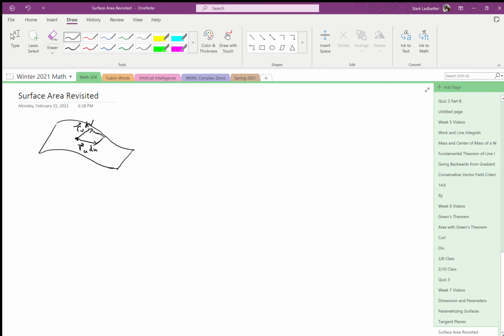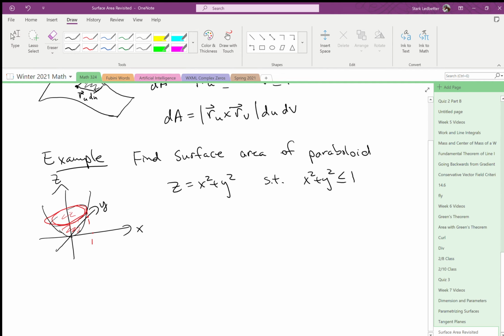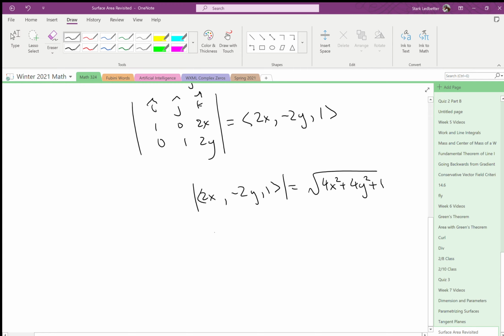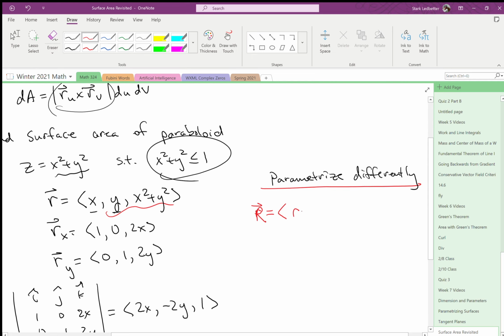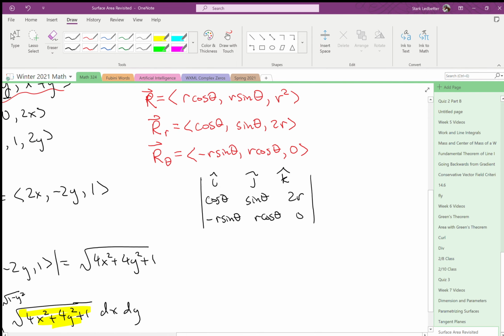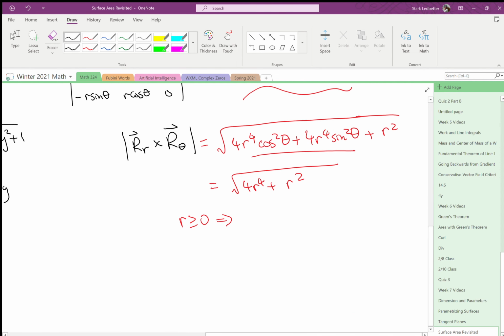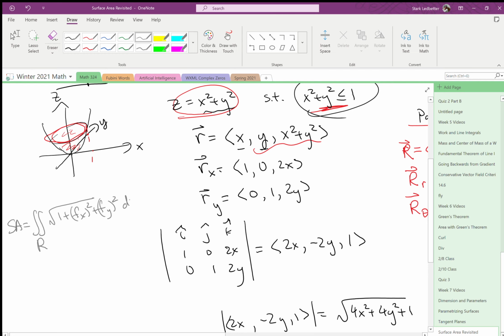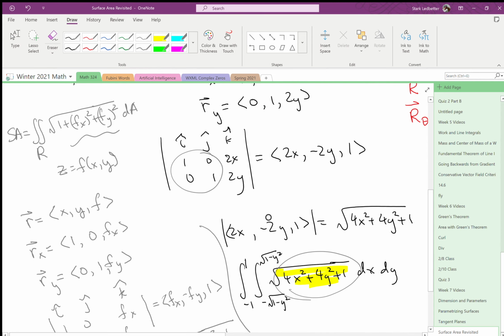Surface Area Revisited